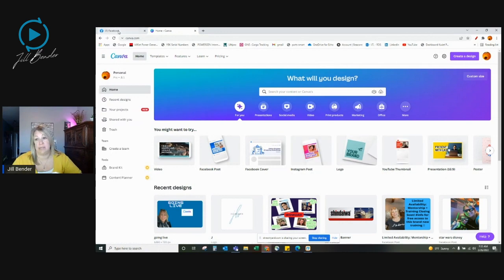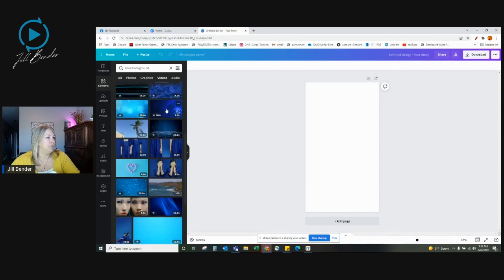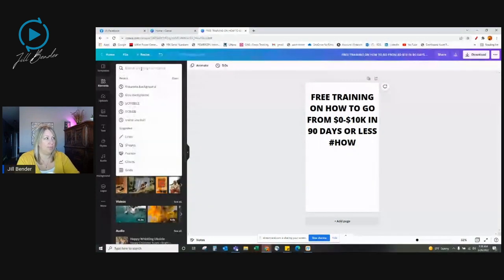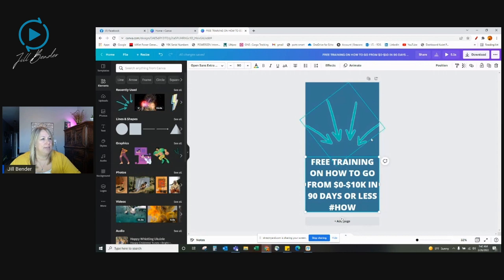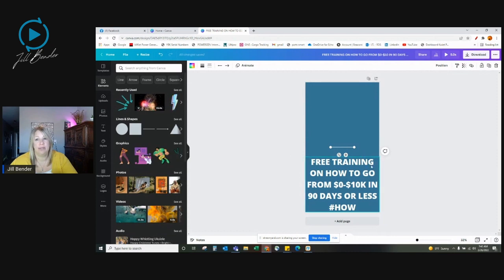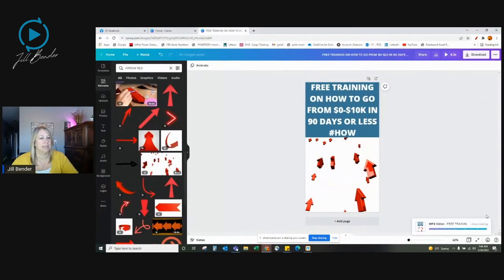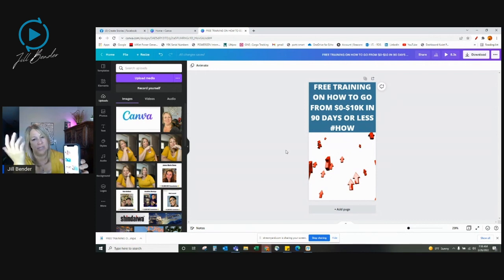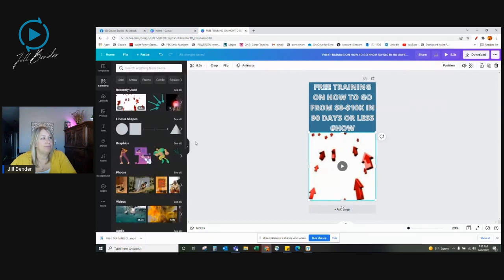STAND OUT In FacBook With Stories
Elevate Your Social Media Game: Create Facebook Stories Using Canva!

Bonus learn two Google Chrome Extensions that will make your life easier!

This video is going to walk you through and show you exactly how to use Canva to create a story post with animation and how to upload it onto Facebook Stories from your PC to your phone.

🔥If you want to start learning how you to start making money with high ticket digital marketing, start with the free training

SOFTWARE TO AUTOMATE YOUR BUSINESS
✅The Tool I Use to Automate My Business

✅Best Email Software

FREE BOOKS TO HELP YOU REACH $10K/MONTH FAST
✅FREE "Underground" Traffic Playbook to Get Thousands of Hungry Buyers to Your Websites

✅FREE DotCom Secrets - How to Grow Your Company Online Using Funnels

✅FREE Expert Secrets - How to Convert Your Online Visitors to Lifelong Customers

RANK YOUR VIDEOS ON YOUTUBE